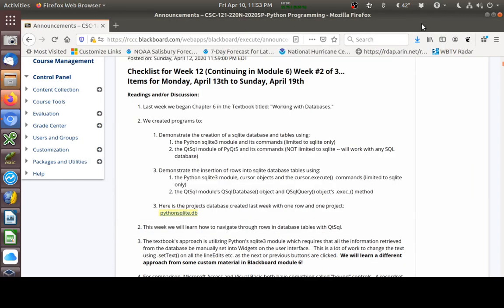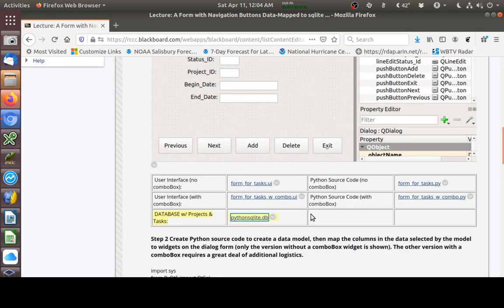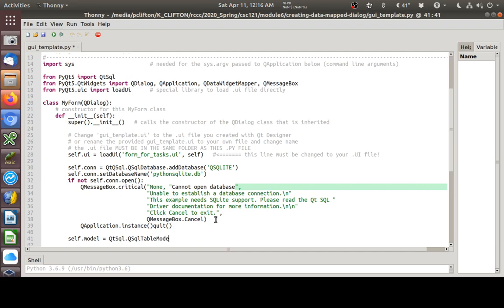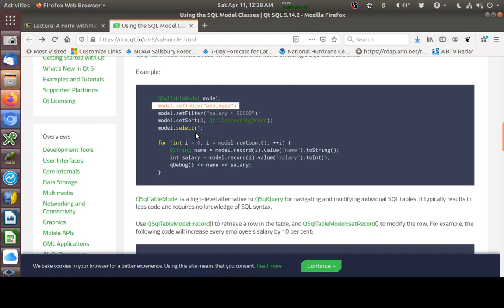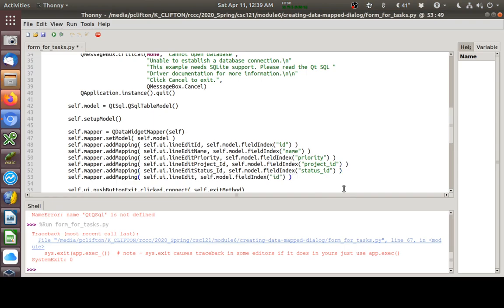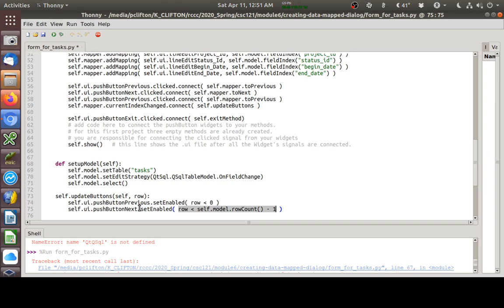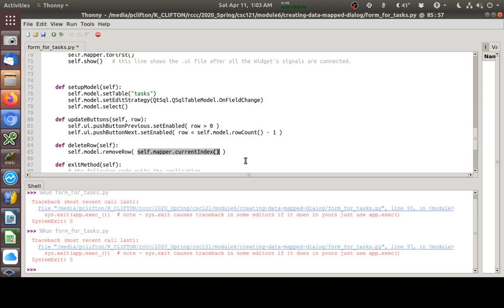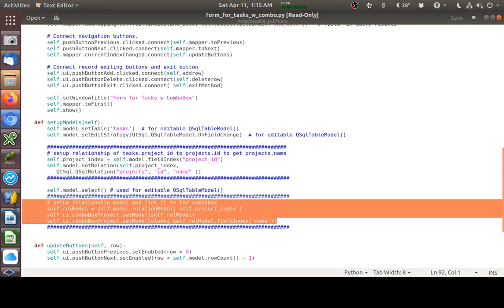CSC-121, Graphical Python Programming, Creating a Data-Mapped Dialog w/ PyQt5, Python & QSql: Part 1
Creating a data-mapped PyQt5 application with a dialog containing lineEdit widgets that are data-mapped to SQLite database table columns so that the lineEdits are automatically populated with the information from the table.  Code is also created to add and delete rows in the database from the dialog.